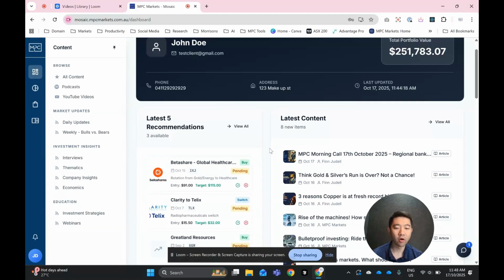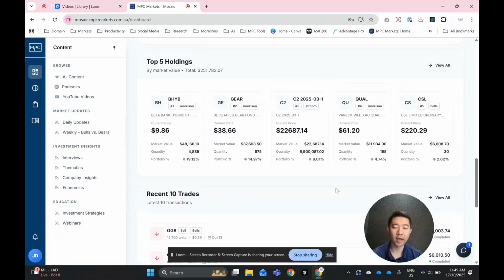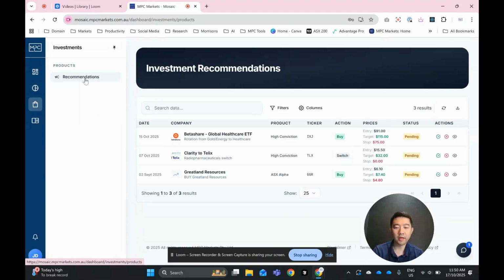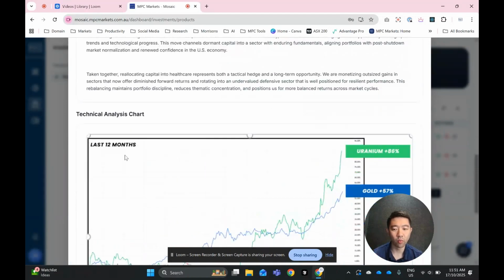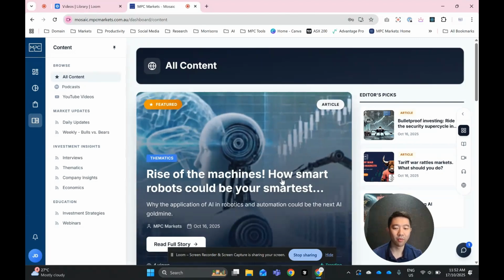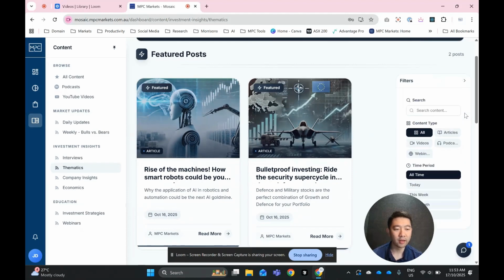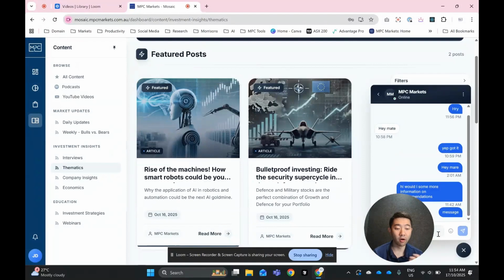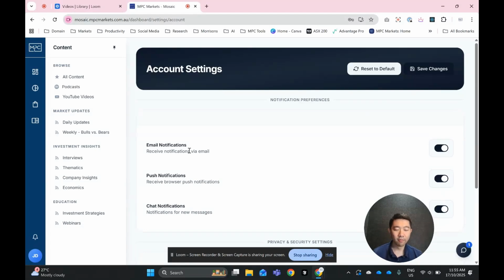MPC Markets - Mosaic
Mosaic our in-house platform designed to enhance communication with our clients and provide better visibility into their portfolios. You can access the latest recommendations, market updates, and detailed insights into your portfolio composition, including equities and structured products. I also highlighted features like the ability to accept or reject recommendations and the chat function for direct communication with our advisors. We are excited about the ongoing development of this platform and look forward to your feedback.